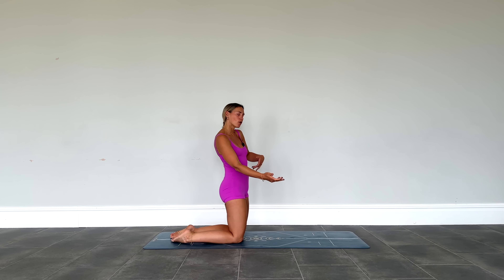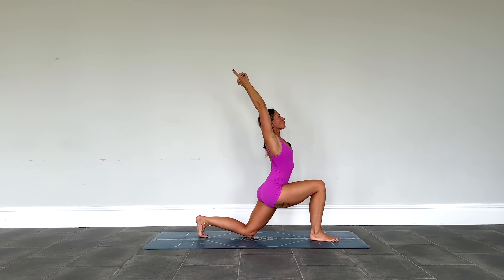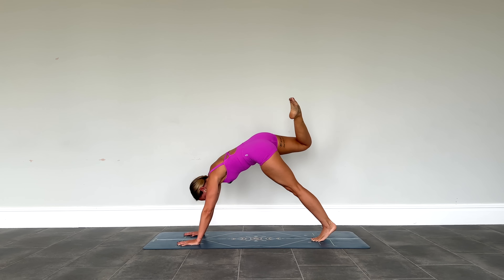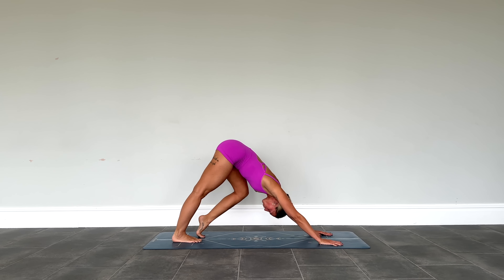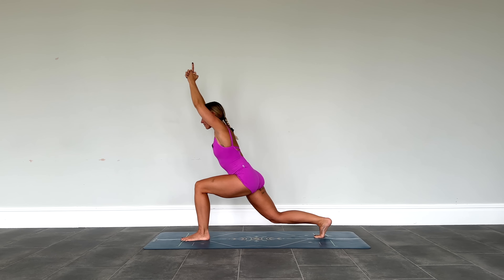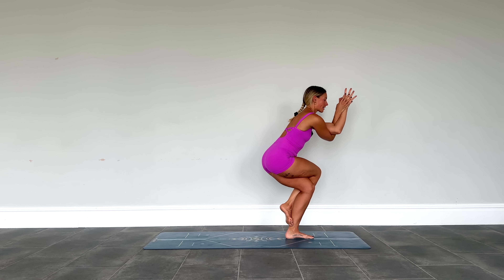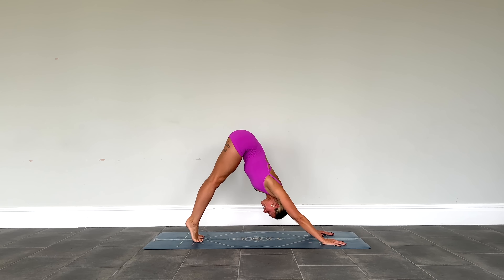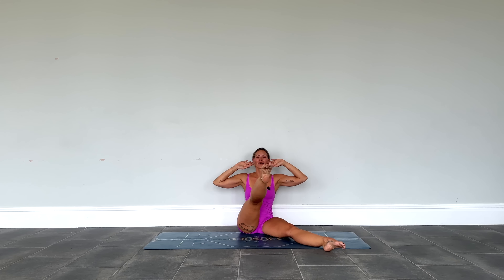POWER MANDALA YOGA | 20-Minute Yoga | CAT MEFFAN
Join me for FREE on the Soul Sanctuary, an online platform and app with hundreds of yoga flows and meditations to help people feel more confident, strong, present and connected.